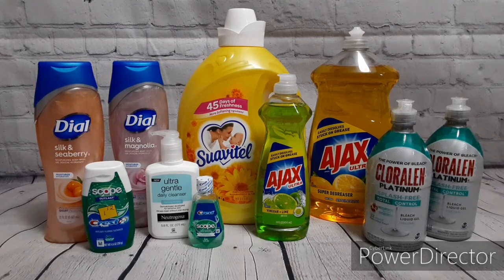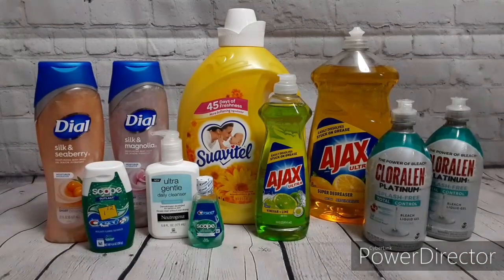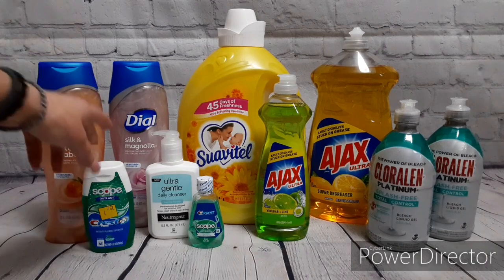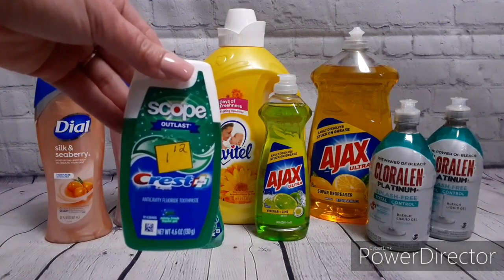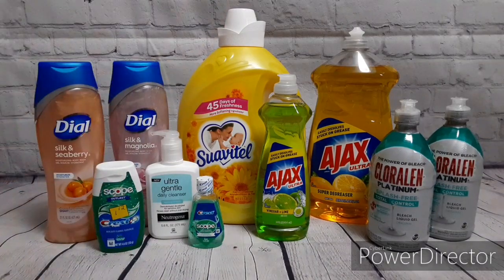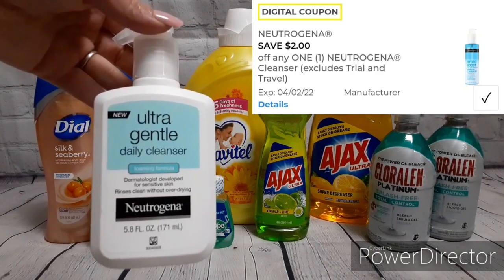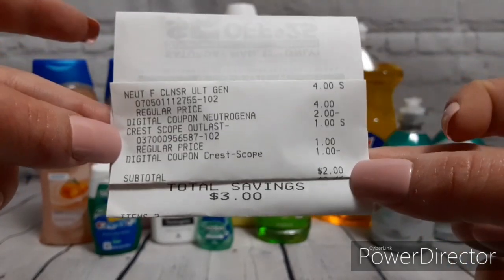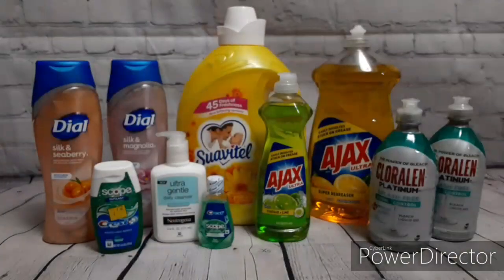🤯FREEBIES & GLITCHES🤑$5 CHALLENGE🤯DOLLAR GENERAL COUPONING THIS WEEK 3/6-3/12🤑EXTREME COUPONING🤯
Coupontom.com
Southernsavers.com

•Whole Inserts
Bqsavings.com
SundayCouponInserts.com
Klip2save.com